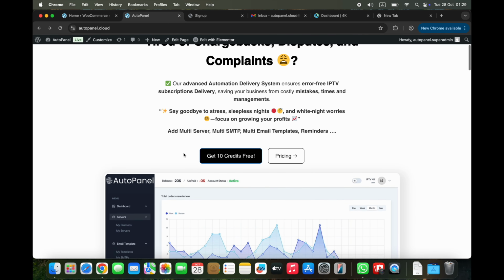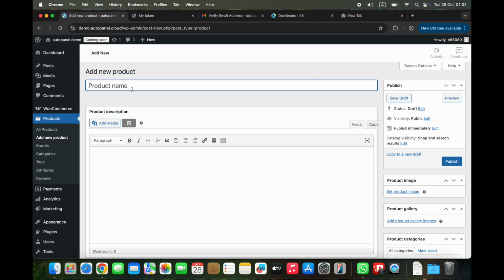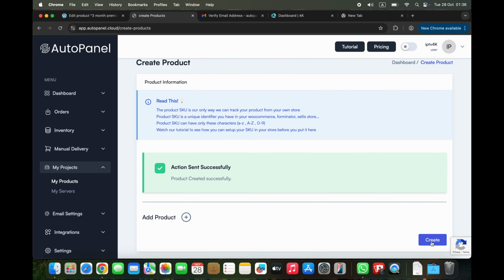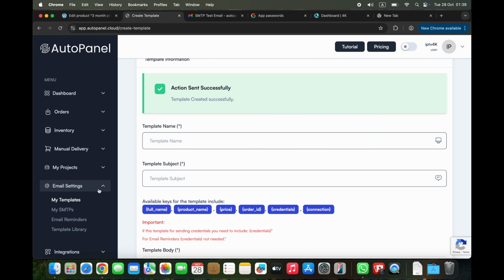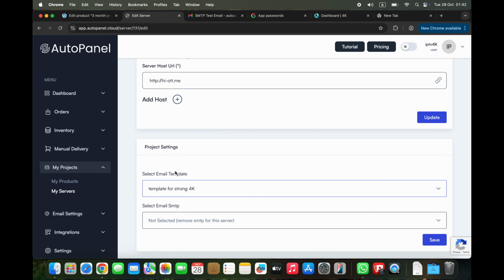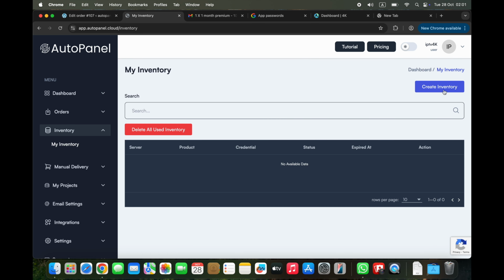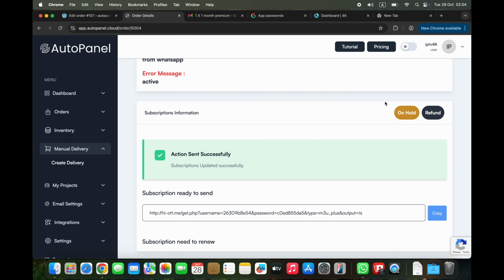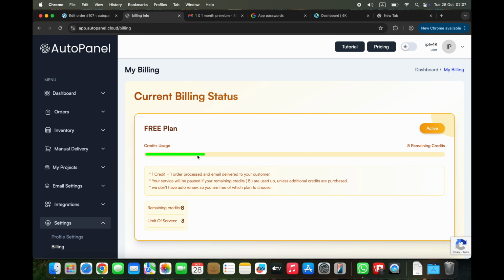iptv automation, Instant IPTV Delivery on WooCommerc, forminator and shopify!